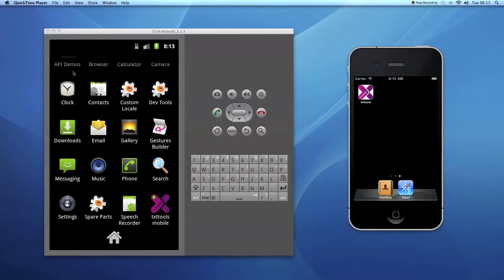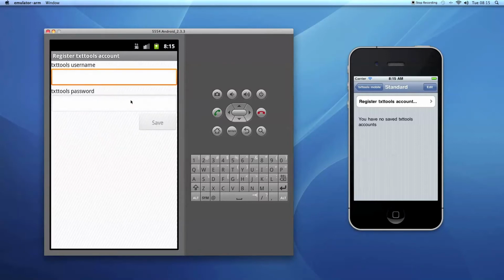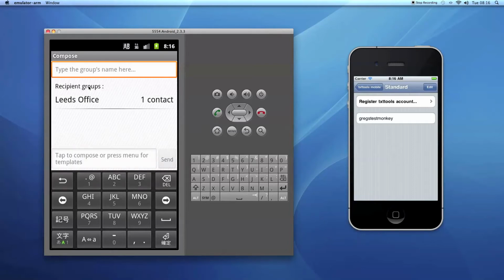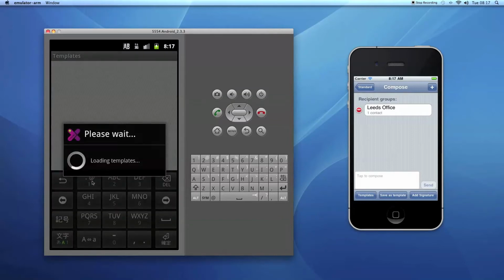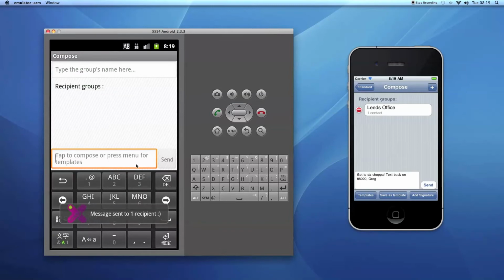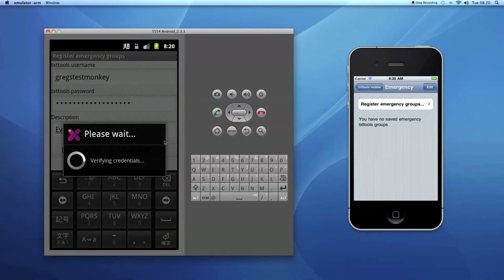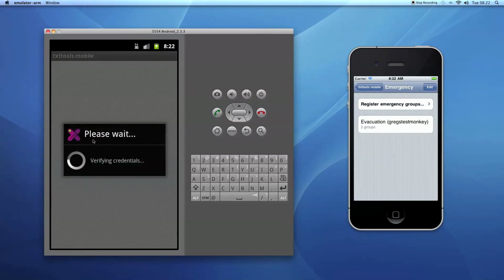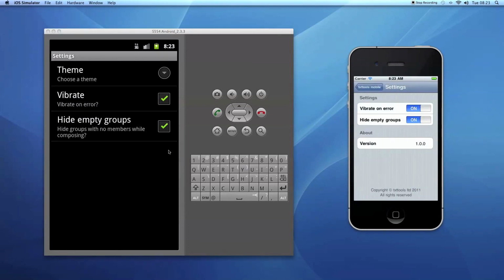txttools Android and iOS Apps Now Available!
This is a quick run-through of our new group messaging apps for Android and iOS. These apps allow users to quickly send messages out to groups synchronised from their addressbooks, without visiting the website.